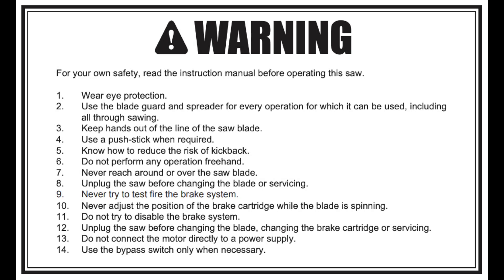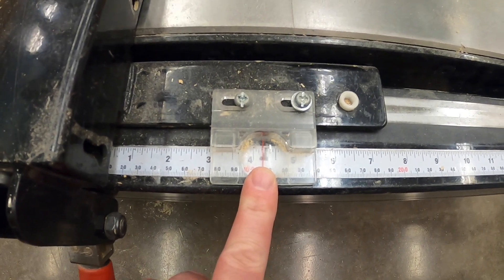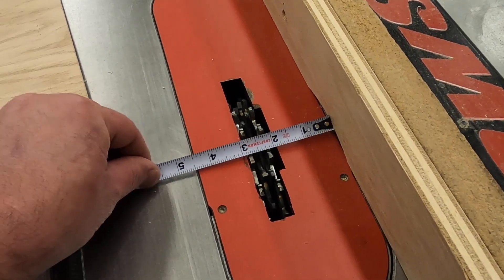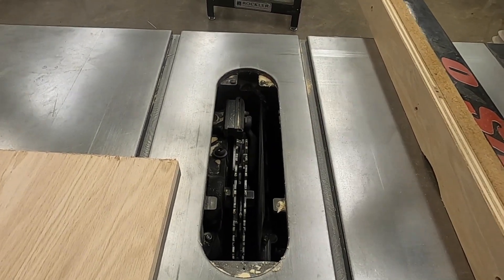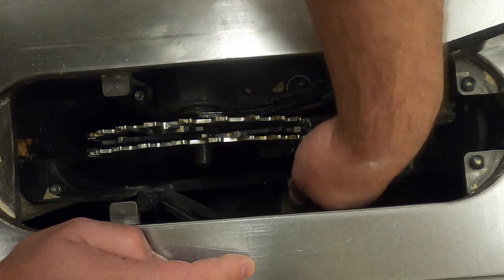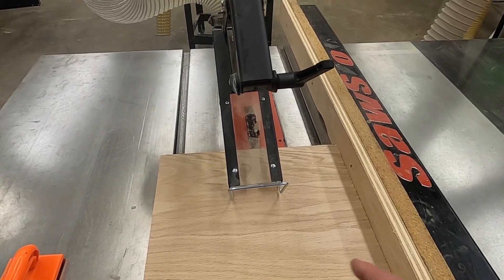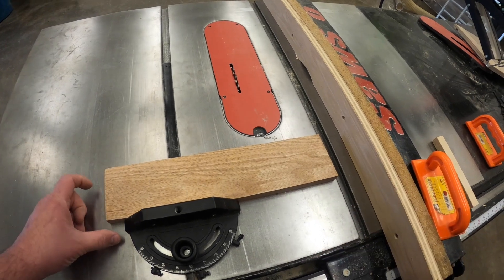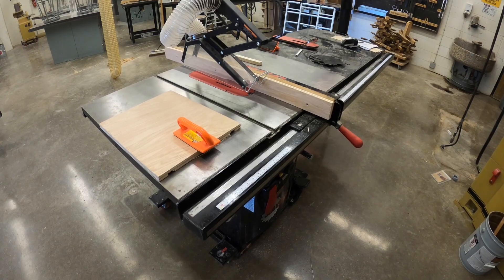Dado Blade Safety Demonstration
This video is about Dado Blade Safety Demonstration